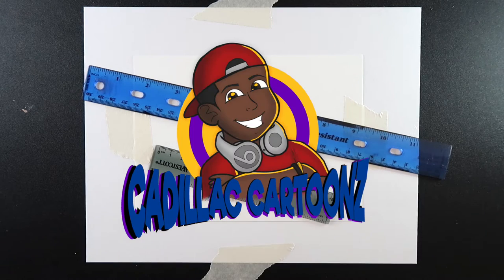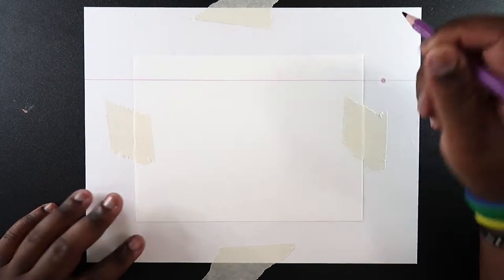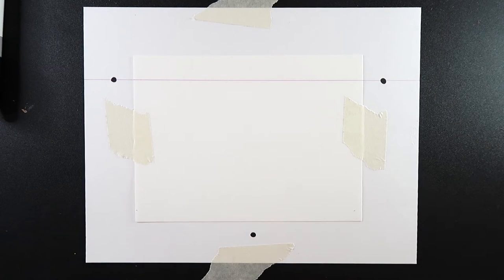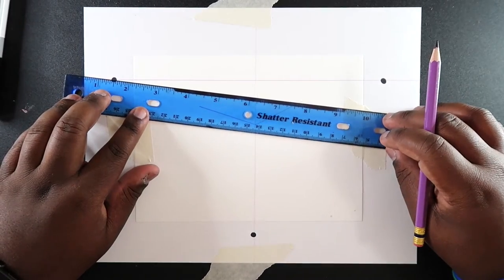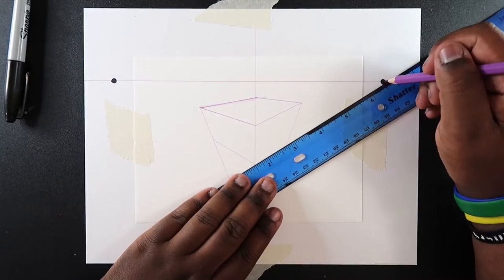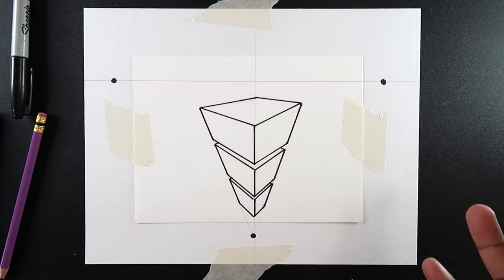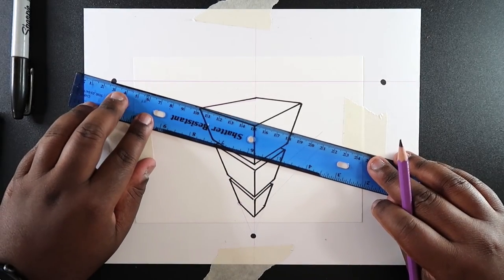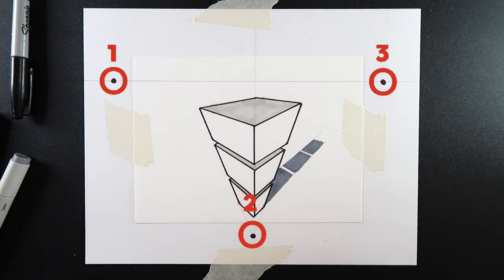How to Draw in Three Point Perspective - Bird's Eye View | Cadillac Cartoonz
▷ Smooth Cardstock - 8.5x11 and 5.5x11
▷ Prismacolor Col-Erase Pencils
▷ Miscellaneous Gray Markers
▷ Prismacolor Marker

Stay cool, 😎
𝓒𝓪𝓭𝓲𝓵𝓵𝓪𝓬